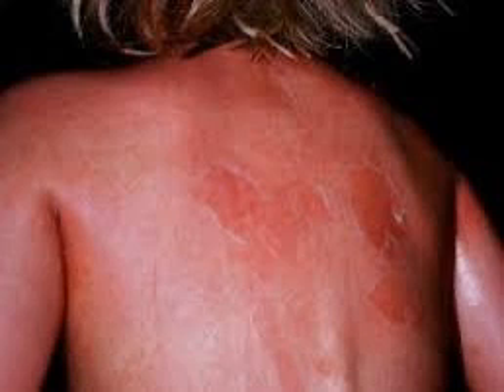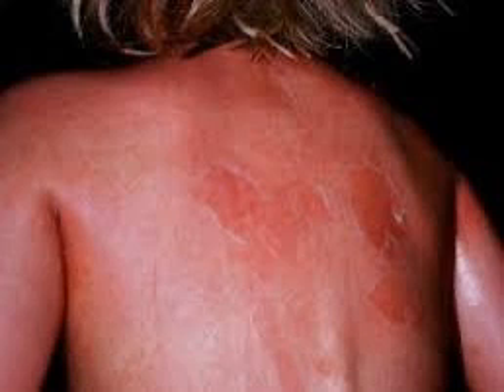Podcast 661: Scalded Skin Syndrome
Contributor:  Ricky Dhaliwal, MD

Educational Pearls:

1. Primarily affects children &lt;6 years old and adults with kidney disease
2. Caused by staph aureus releasing exotoxins that result in erythema and sloughing of the skin
3. Present with significant pain, dehydration and underlying staph infection
4. Treatment typically oxacillin/nafcillin with admission for wound care with petroleum gel and xeroform
5. Burn centers may be treatment centers of choice for this condition
6. Most patients recover in 2-3 days with treatment

References:

Patel GK, Finlay AY. Staphylococcal scalded skin syndrome: diagnosis and management. Am J Clin Dermatol. 2003;4(3):165-75. doi: 10.2165/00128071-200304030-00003. PMID: 12627992.

Jordan KS. Staphylococcal Scalded Skin Syndrome: A Pediatric Dermatological Emergency. Adv Emerg Nurs J. 2019 Apr/Jun;41(2):129-134. doi: 10.1097/TME.0000000000000235. PMID: 31033660.